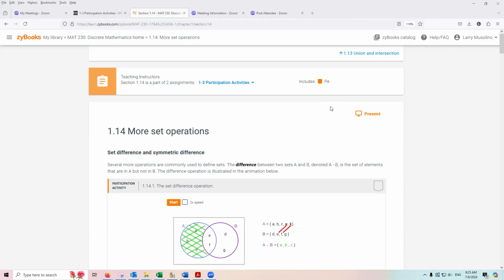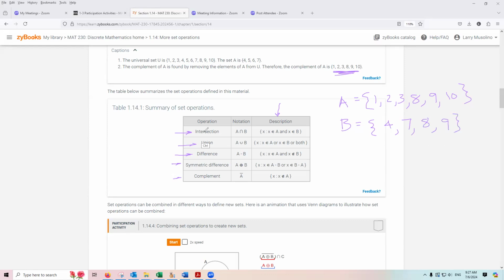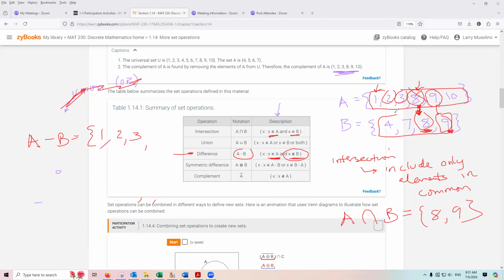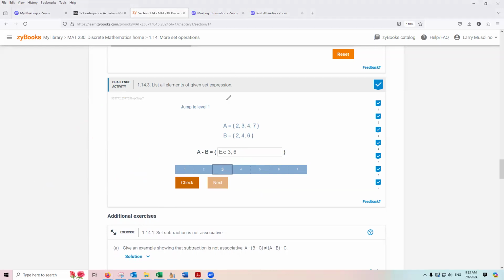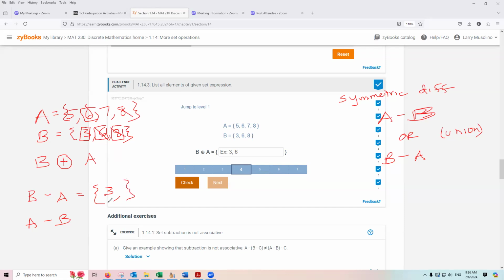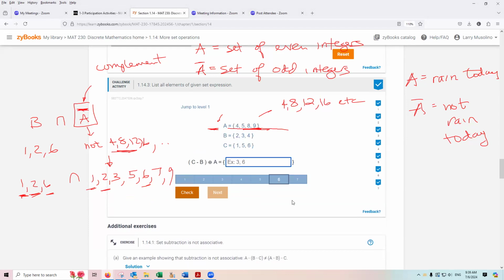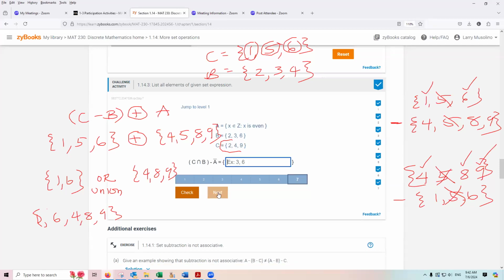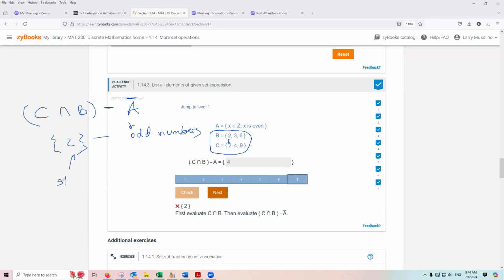MAT230 - Module One - Section 1.14 Set Operations